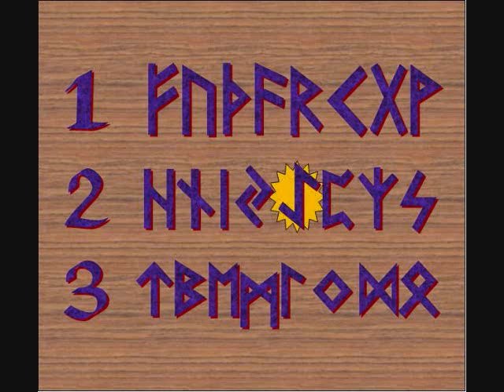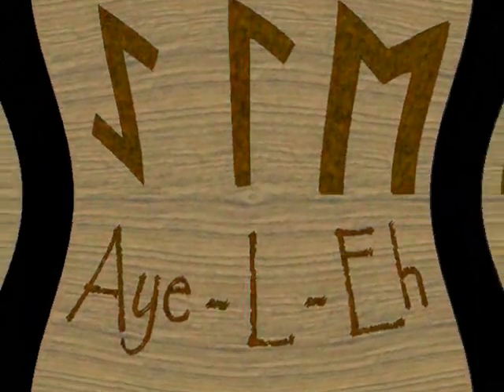Shamanic Runes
The use of these runes with galdring (singing) and drumming will induce a shamanic state of being. Your energy will shift so that it can easily pass through the veils between the worlds.